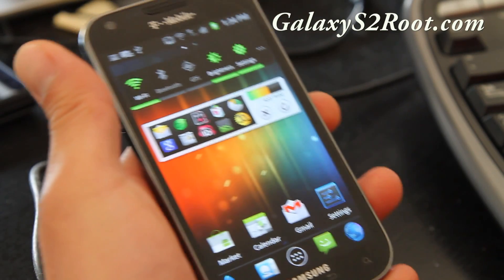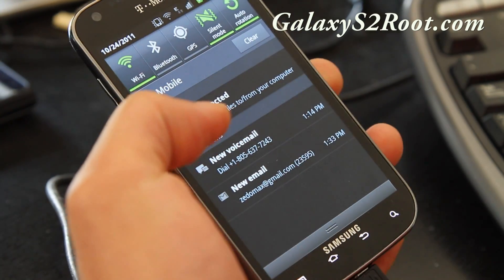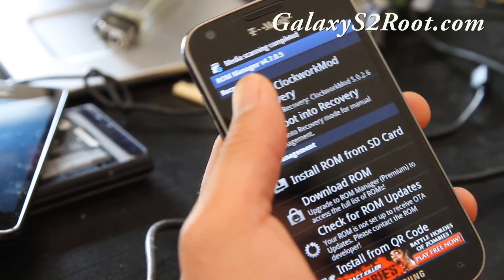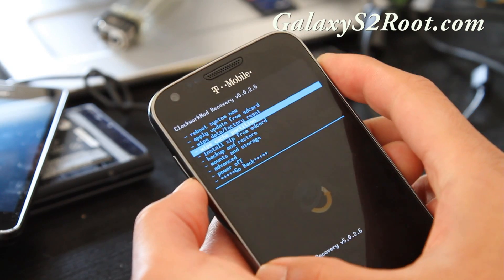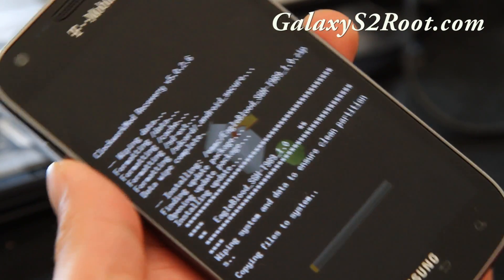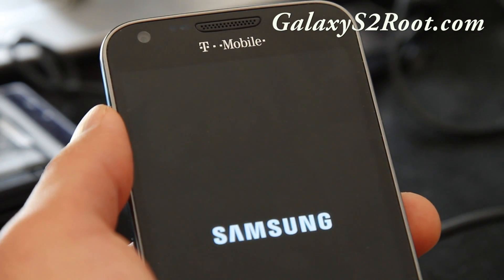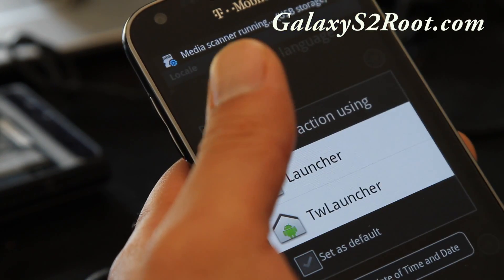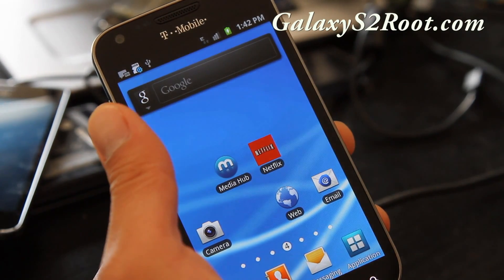How to Install ROM on Rooted T-Mobile Galaxy S2! [SGH-T989]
Here's how to install a new ROM on your rooted T-Mobile Galaxy S2 SGH-T989.

Please only install T-Mobile Galaxy S2 ROMs, don't try to install AT&T, Sprint, or Original Galaxy S2 ROMs!!!